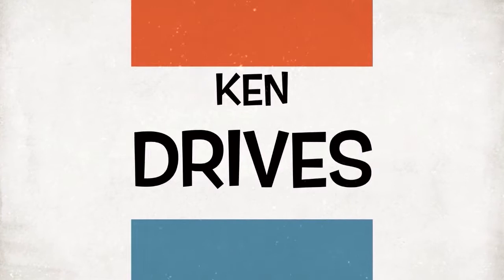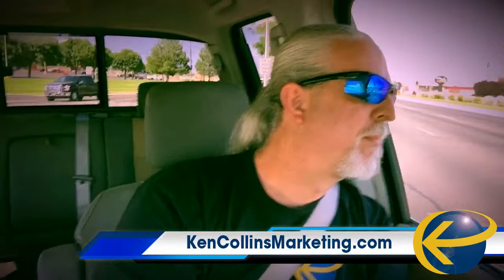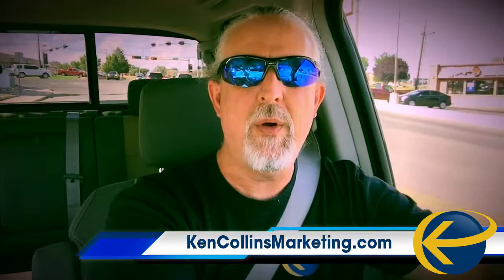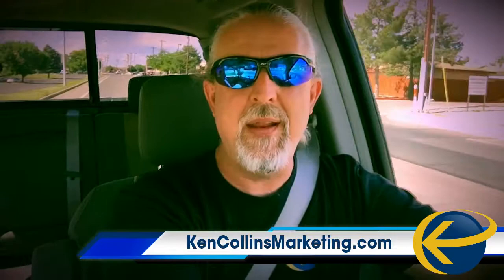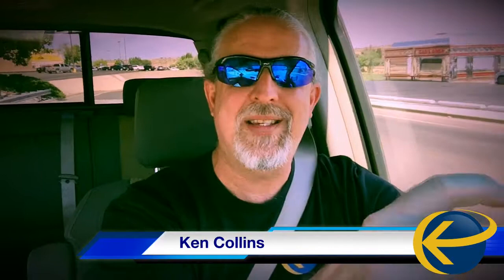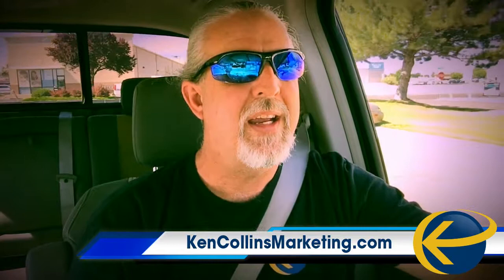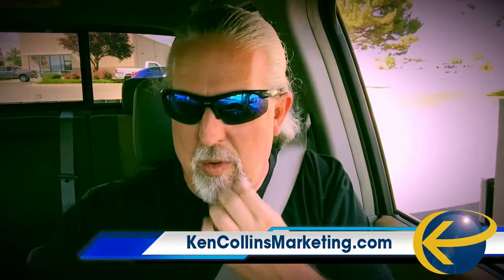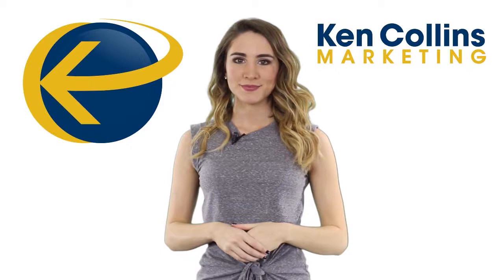Ken Drives: How to Convert Customers into Reviewers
When asking and reminding your customers to review you, send them to a simple, easy, distraction-free landing page that quickly and easily walks happy customers through the review process on the platform they're most comfortable with - and - recovers unhappy customers before they write a review.  We like to start with a simple thumbs up and thumbs down - only two options to click.  Thumbs up sends them to another simple page where they get to choose the review platform they like best - when they do, they are given quick instructions and one more click to get to your Google My Business listing or your Facebook page - wherever it is they chose.  Thumbs down click are presented with a short form where they can explain what went wrong.  You receive these form entries and can take care of the issue for them without a review being written.

Sign up and take the Free Training, Online Review Management